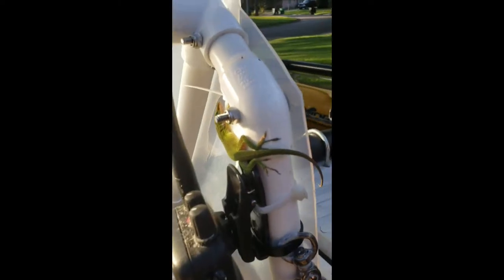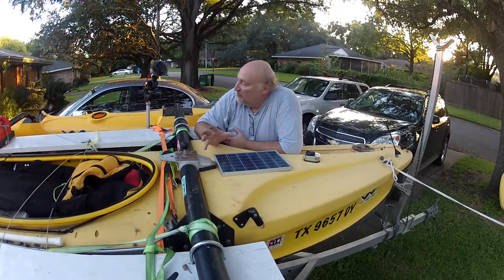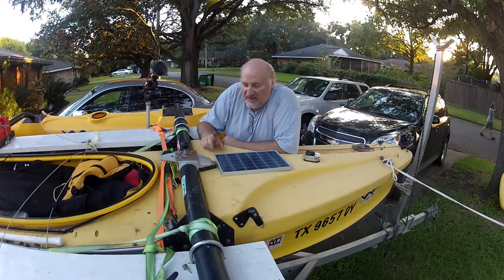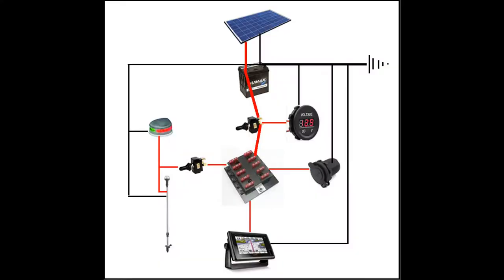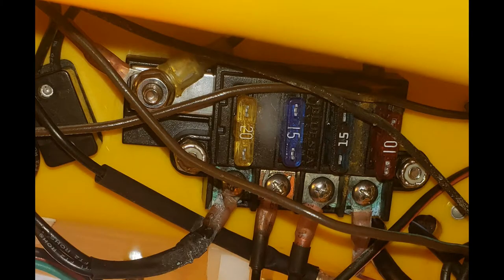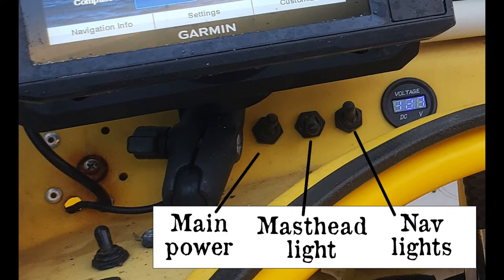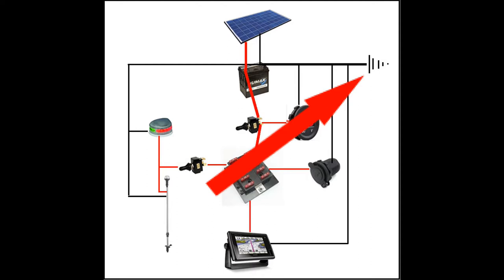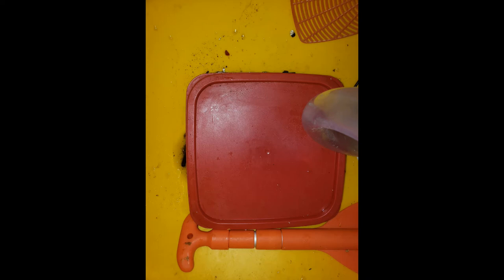wiring my Windrider 17 sailboat.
A How To on wiring a Windrider 17, or any small boat.